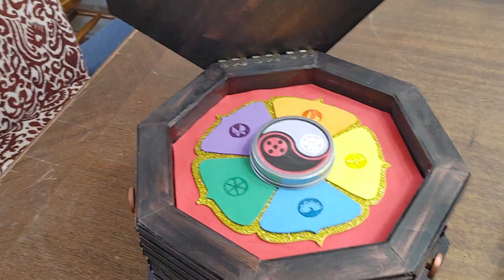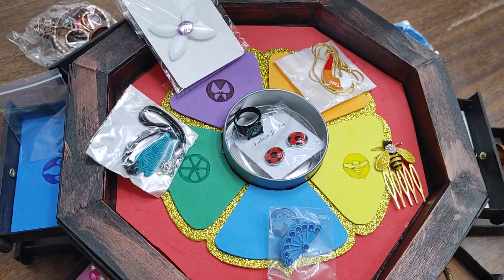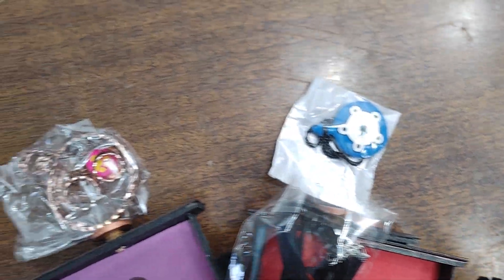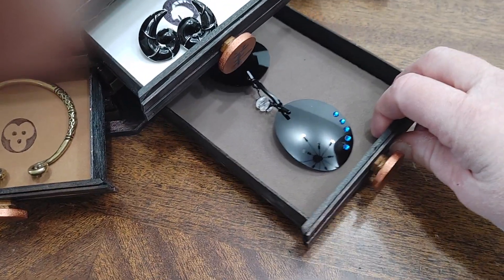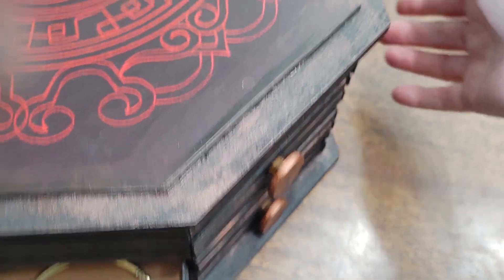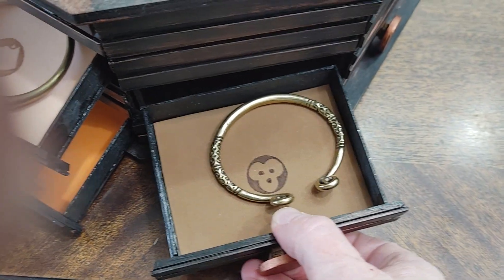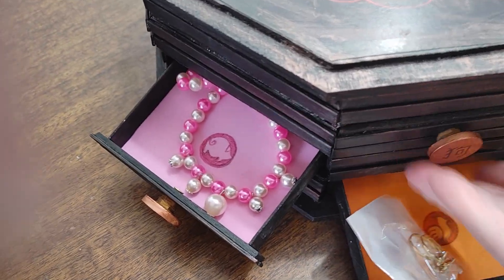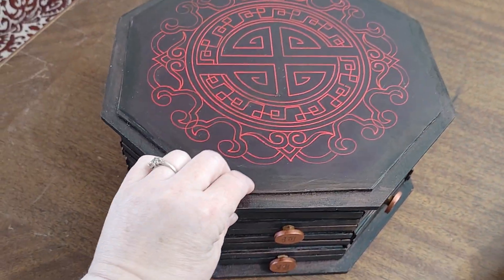Miraculous Ladybug Master Fu Twin Boxes Tour